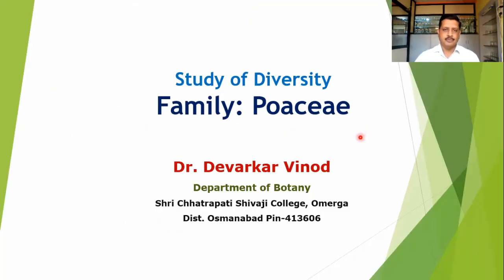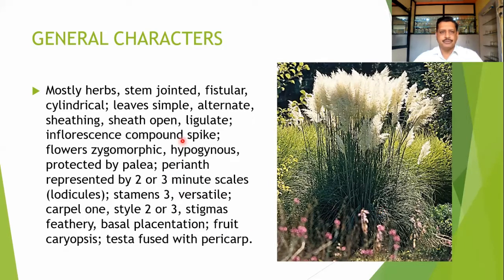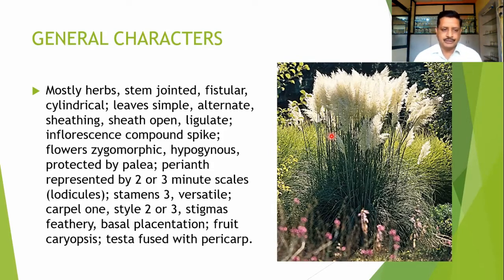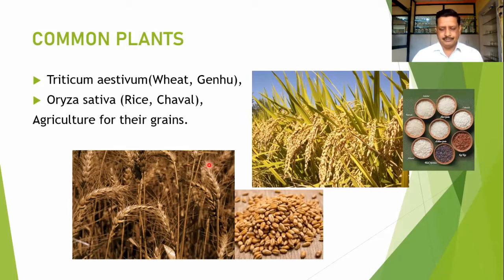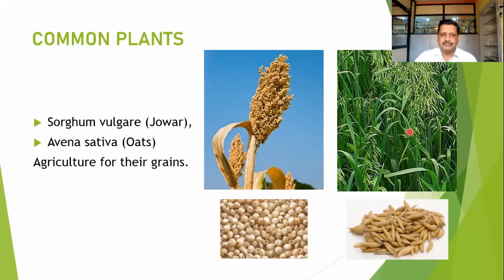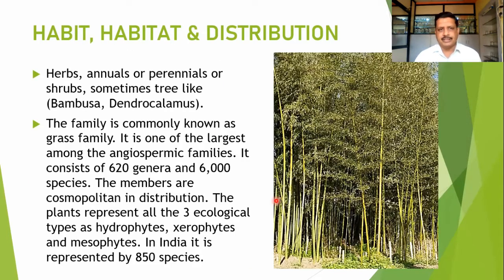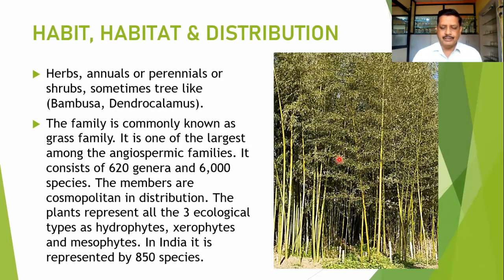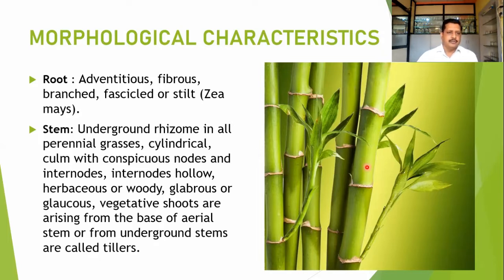Study of Family Poaceae by Dr. V. D. Devarkar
The family Poaceae, commonly known as the grass family or the true grasses, is a significant field within botany. Poaceae is one of the largest and most economically important families of flowering plants.

The study of Poaceae involves examining the morphology, anatomy, taxonomy, and ecological roles of grasses. Grasses are characterized by their unique growth habit, with narrow leaves arising from the base of the plant and typically forming dense tufts or extensive sod-forming mats.

Morphologically, grasses exhibit several distinctive features. They have hollow, jointed stems called culms, which provide strength and flexibility. The leaves are usually long and narrow with parallel venation. The inflorescence of grasses, known as the spike, consists of many tiny flowers arranged in specific patterns such as spikes, racemes, or panicles.

Taxonomically, Poaceae is divided into numerous subfamilies, tribes, and genera, each with its own characteristics and distribution patterns. Botanists study the classification and identification of grass species, contributing to our understanding of their diversity and evolutionary relationships.

Ecologically, grasses play crucial roles in various ecosystems. They are primary producers, forming the foundation of many grasslands, prairies, and savannas. Grasses provide habitats for numerous animal species, stabilize soils, and contribute to nutrient cycling. They also have economic importance as major crops for food, feed, and biofuel production.

The study of Poaceae extends to their adaptation to different environmental conditions, including their physiological responses to drought, heat, and nutrient availability. Researchers investigate the genetics and genomics of grasses to enhance crop productivity, improve stress tolerance, and develop sustainable agricultural practices.

The family Poaceae holds great importance in human societies, contributing to food security, ecosystem services, and cultural practices. By studying Poaceae, scientists gain insights into the evolutionary history, ecological roles, and economic significance of this diverse group of plants.